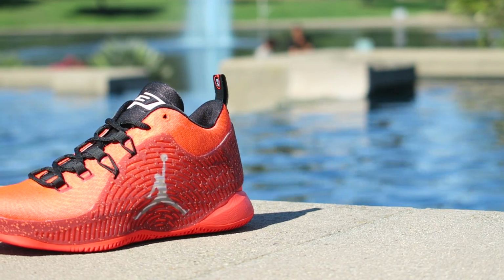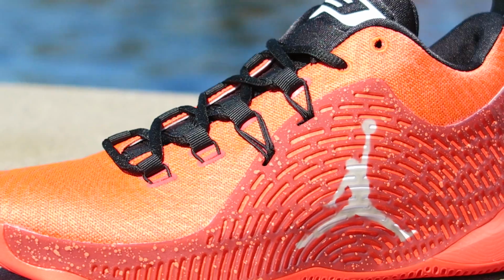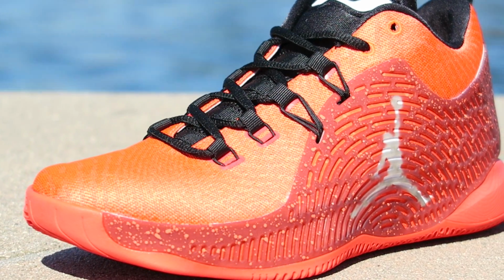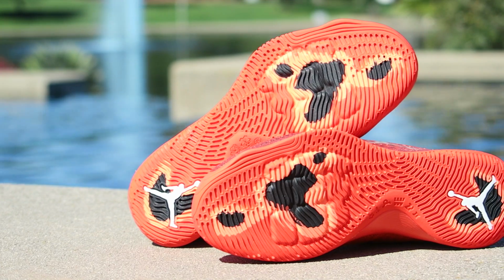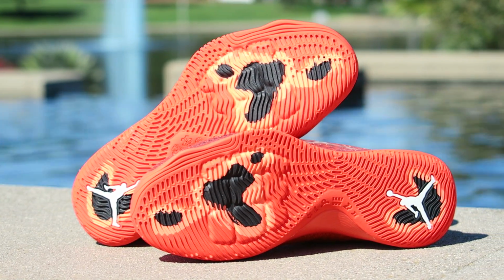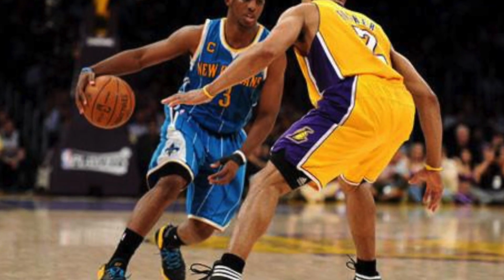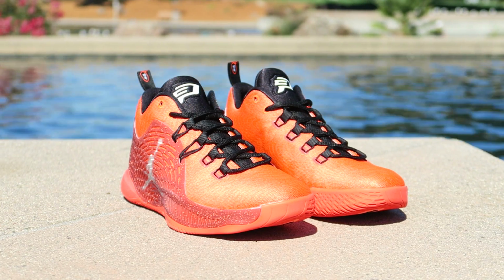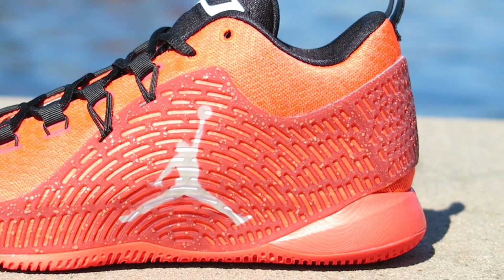Jordan CP3.X (10)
Hey Guys! Here is a detailed look and review of the Jordan CP3.X.